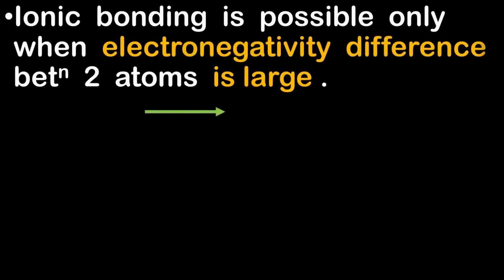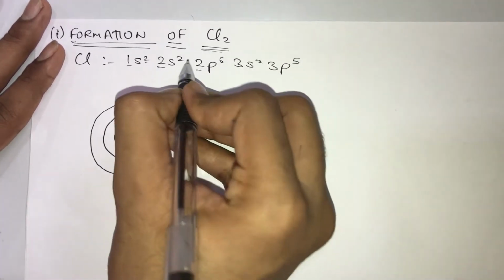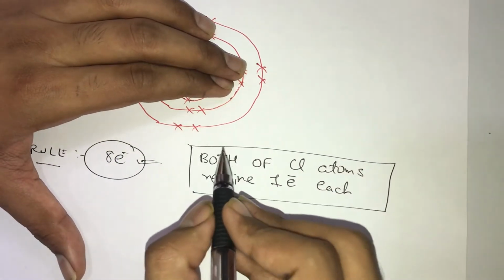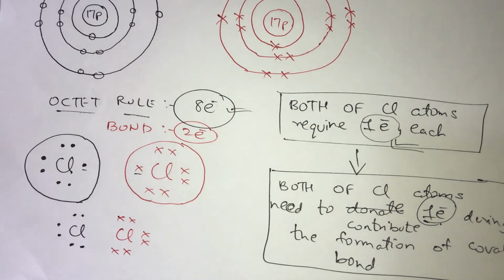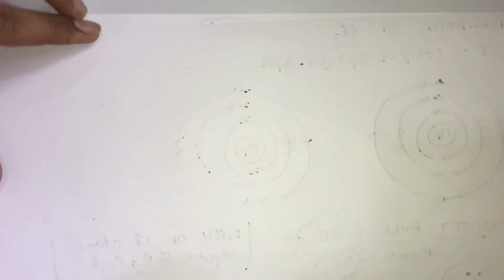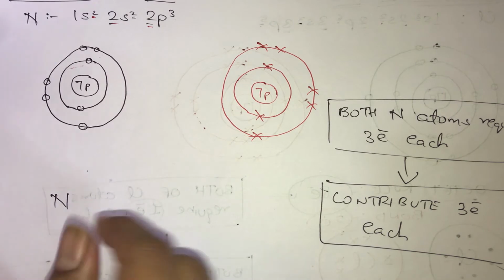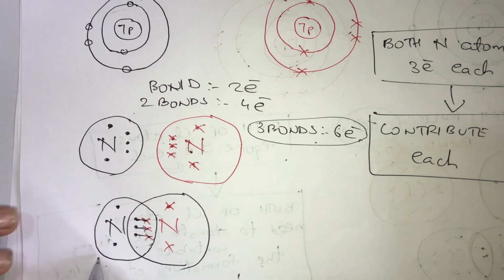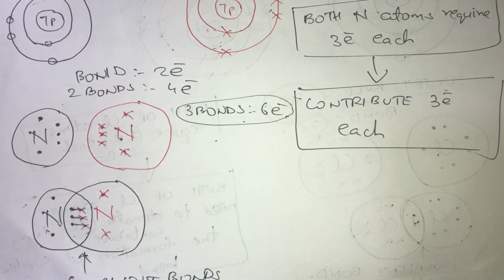Covalent bond , formation of Cl2 molecule , formation of N2 molecule .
Chapter name - Nature of chemical bond / Chemical bonding
Topic - Covalent bond
formation of Cl2 molecule
formation of N2 molecule

Nature of chemical bond

Chemical bonding

Covalent bond

Covalent

Covalent bonding

covalent bond class 11

covalent bond class 10

covalent bond bsc 1st year

covalent bond definition

Sahil Vichare